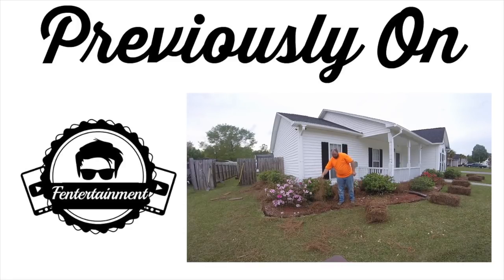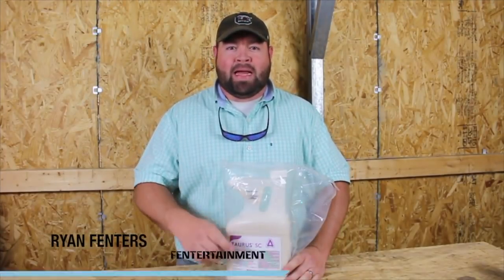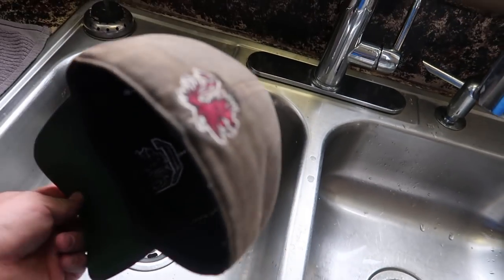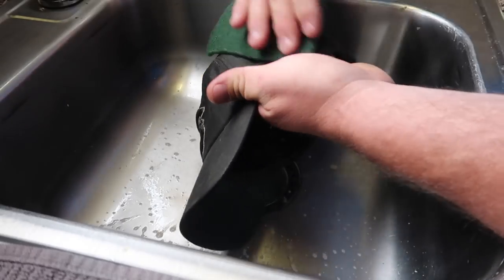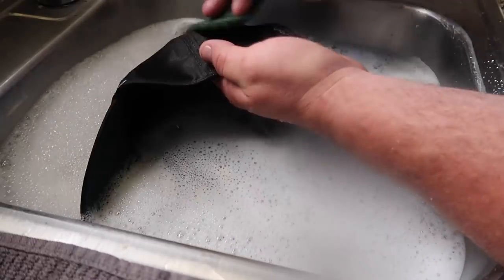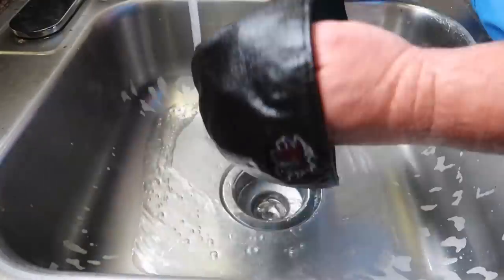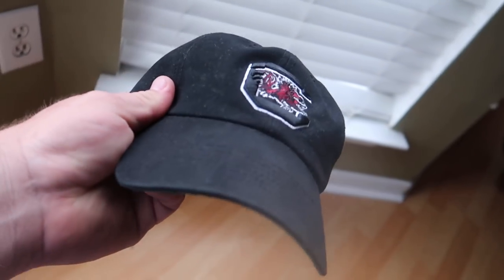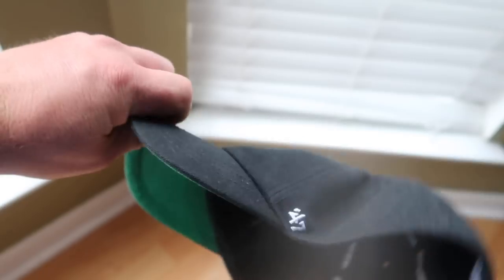DIY | How To Clean A Dirty Baseball Cap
My hat has been dirty for a little while now. Decided it was time to clean it again and decided to film how I do it. Its not brand new but it will make a little longer before I have to buy another new one.